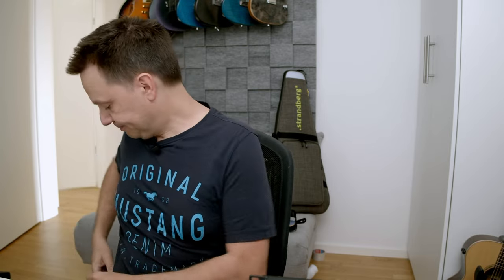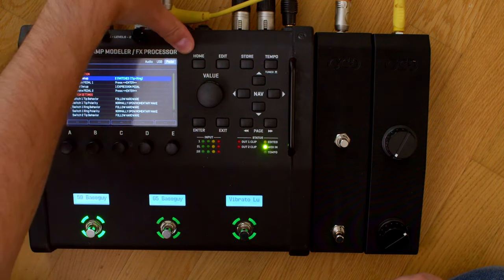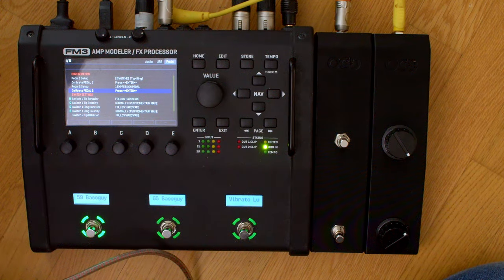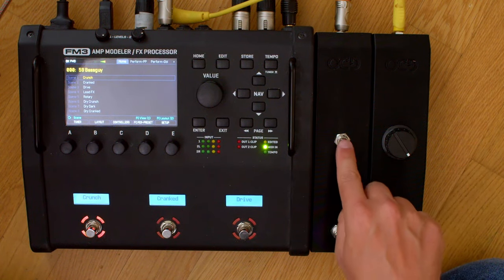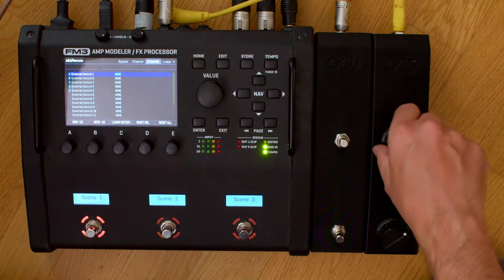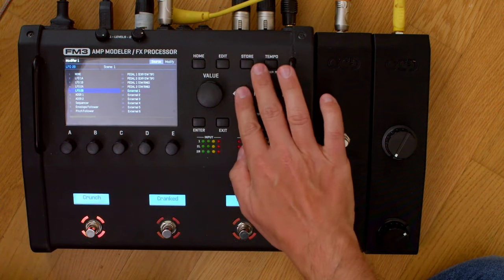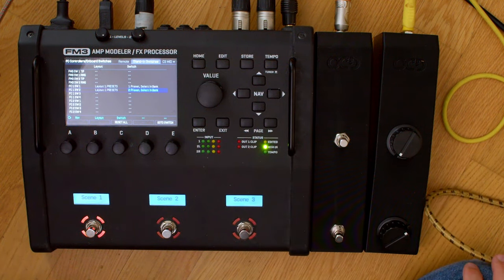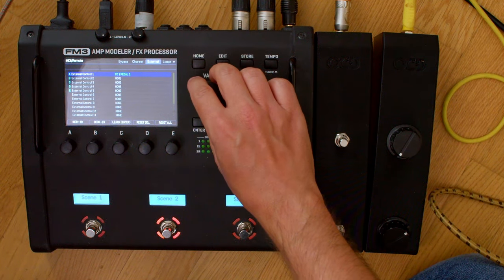How to setup Otter Custom Design switches and control knobs on the AXE-FX III, FM3 and FM9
A quick setup guide on how to use Otter Custom Design switches as standin switches on the 3rd Gen Fractal Products (Axe-FX III, Fm3, Fm9) and how to set up expression pedals.
I cover direct connection to the devices AND connection to the foot controllers FC-6 and F-12.

Best regards, Bernd.